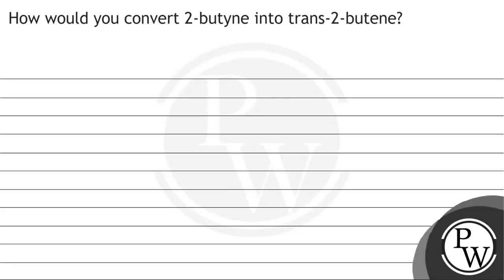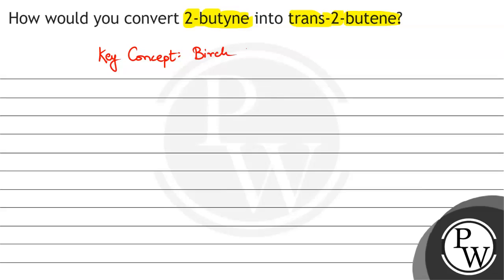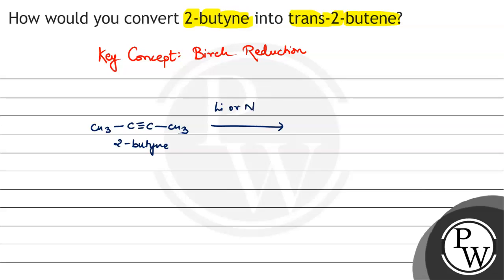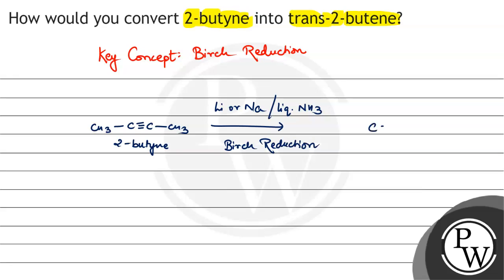How would you convert 2-butyne into trans-2-butene?